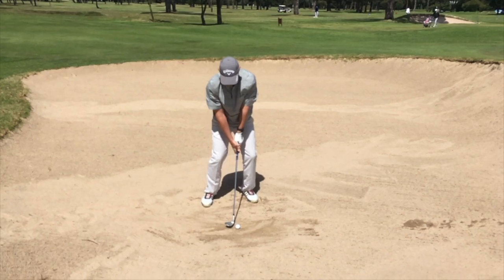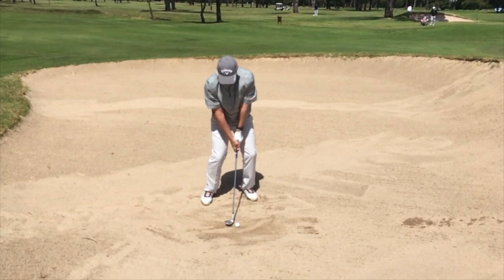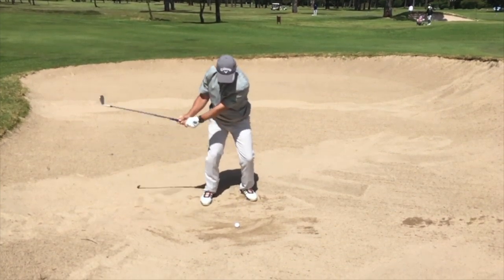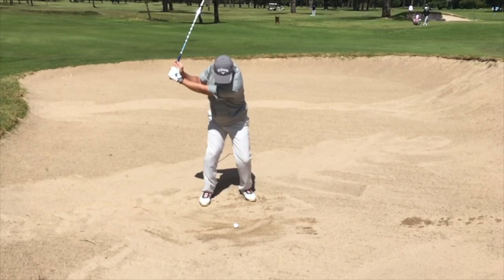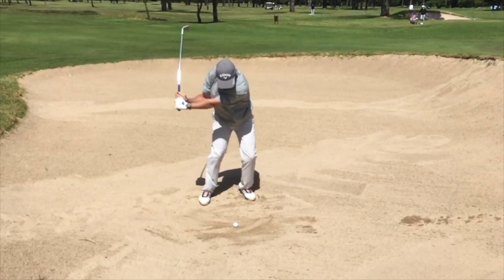Royal Cape Golf Club – Wayne Bradley: Lofted Bunker Shot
Wayne shows us to play the more lofted bunker shot that generates some spin at the 9th hole at Royal Cape Golf Club.